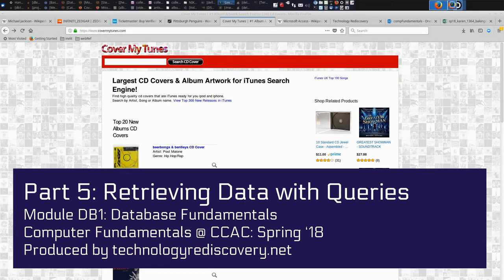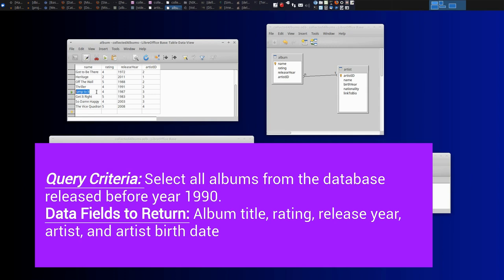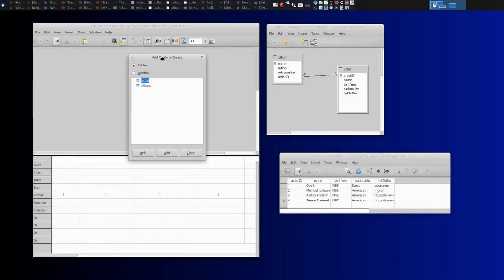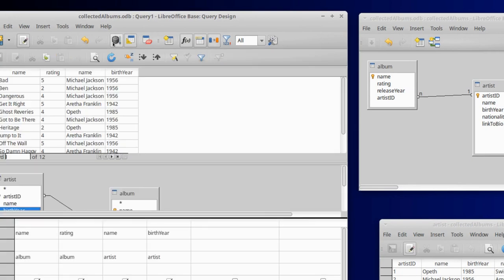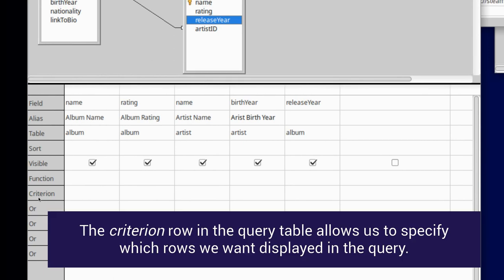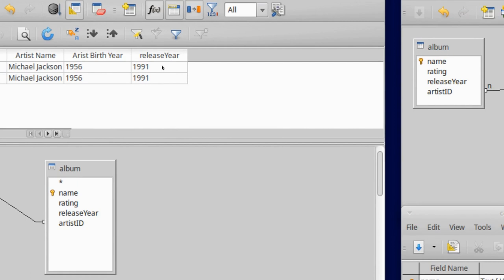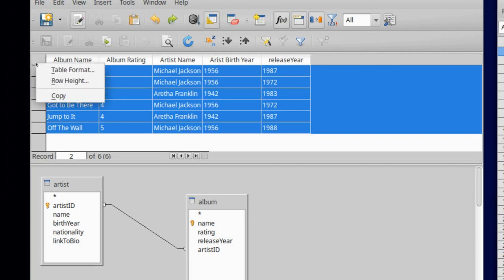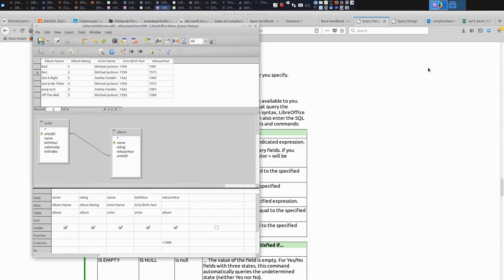Databases 1: Queries! Retrieving data (seg. 5)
Instructor-guided tutorial to accompany CIT-100: Computer Fundamentals taught by Eric Darsow at the Community College of Allgheny County serving greater Pittsburgh, PA.

Segment 5 dives into database queries which retrieve a “spreadsheet-like” form from our related web of database tables.

Download the sample project used in the video, view the written-guide to accompany this module, and browse other learning content at the course